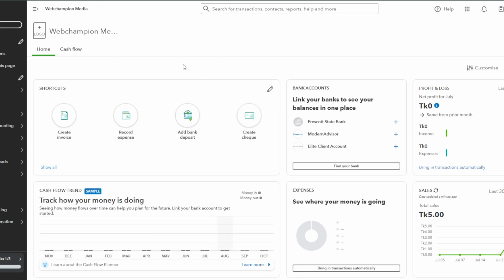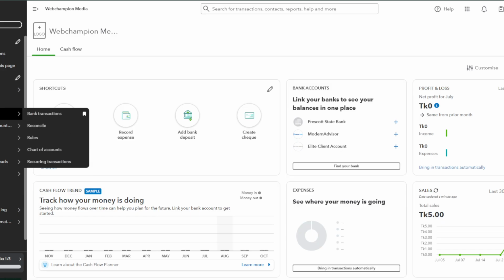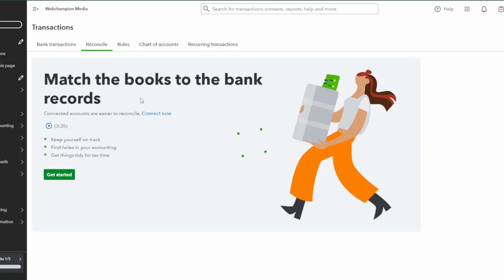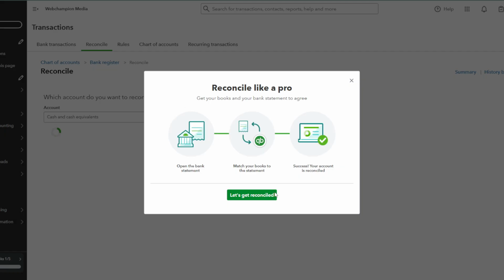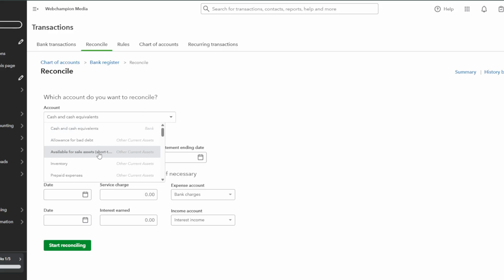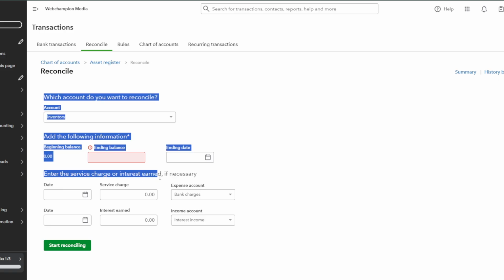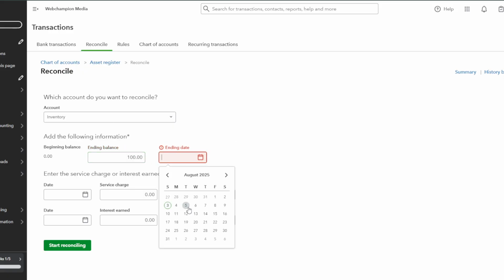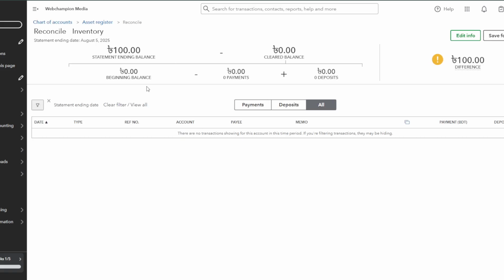How to Reconcile Bank in QuickBooks Online (2025)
- In this video, you will learn how to reconcile bank in QuickBooks Online quickly and accurately. We cover important steps for bank reconciliation, tips to match transactions, and how to fix discrepancies in your QuickBooks account. Whether you're new to QuickBooks or want to improve your bookkeeping skills, this guide will help you keep your financial records up to date and error-free.